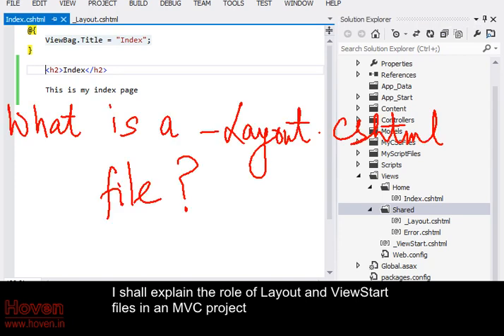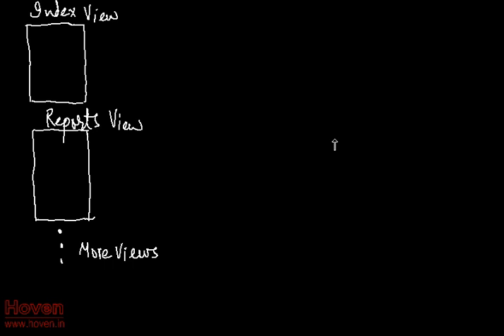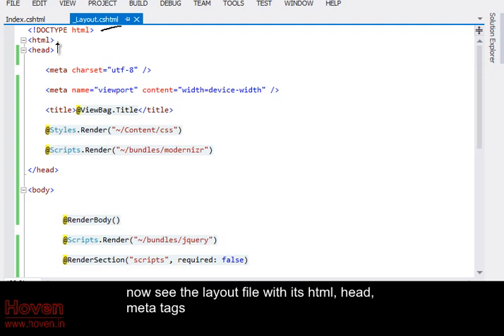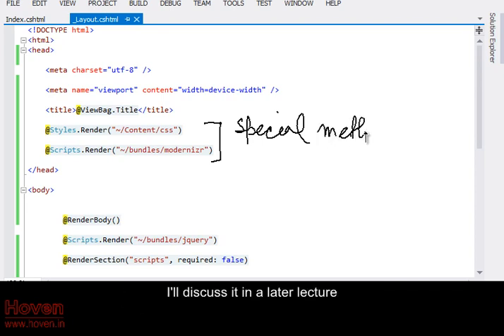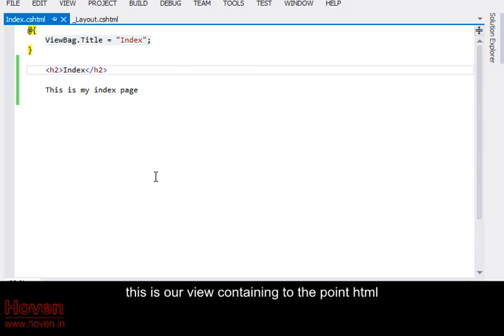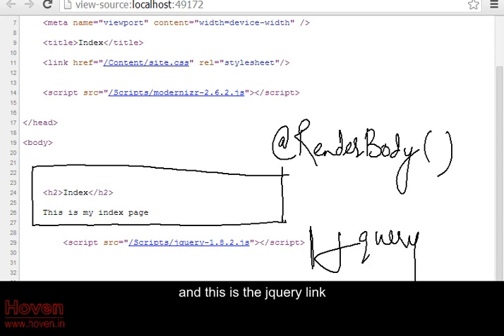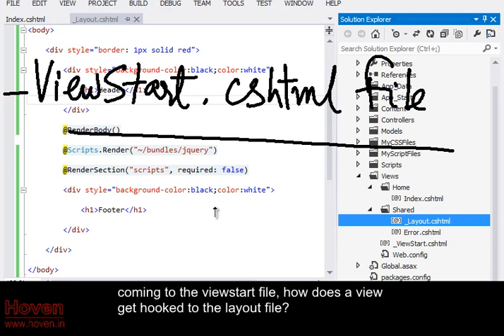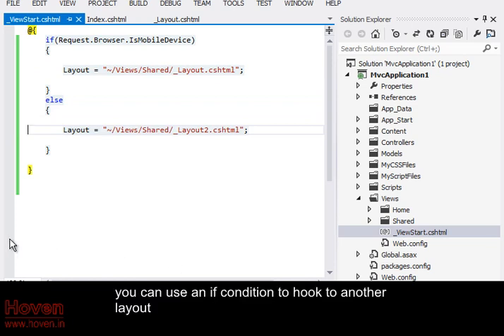Layout and ViewStart Files in ASP.NET MVC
OR

We are selling.

We are selling the entire collection of MVC video lectures at nominal prices. Get the complete DVD at your doorsteps.

Why Purchase ?
By purchasing the complete set of MVC video lectures, you get the following benefits.

1. Watch lectures offline - no internet required.
2. Very good audio and video quality.
3. Learn in the comfort of your home, utilize your free time to upgrade your skills.
4. Learn on your Android Tablet also, anywhere, while travelling. No internet required.
5. Video lectures can be played on both a Windows PC(XP+, Vista, Win7, Win8) and Android OS(2.3 and up).

1. 99 video tutorials organized into chapters that simplify learning.
2. MVC projects/snippets/concepts explained in a very lucid and simple style.
3. Source code of the various examples discussesd in the videos.
4. MVC Interview Questions.
5. MVC E-Book.

For customers in INDIA we shall send the DVD containing complete material through Speed Post. For customers outside INDIA we shall send you the download link(Google Drive) from where you have to download the entire contents at your own cost and effort.